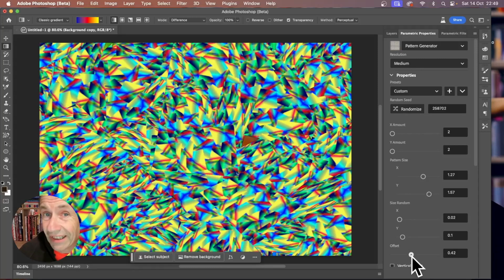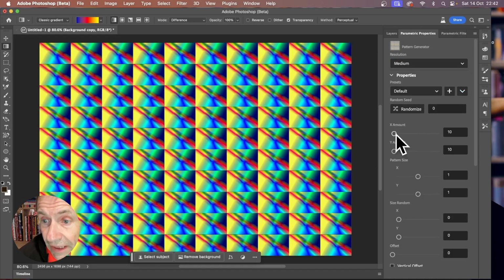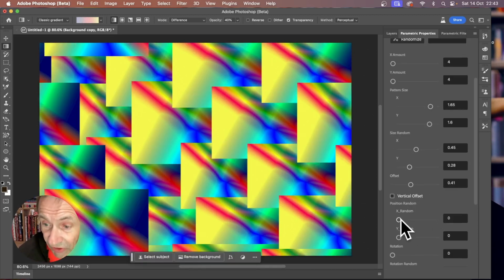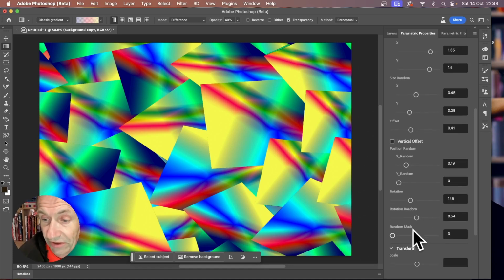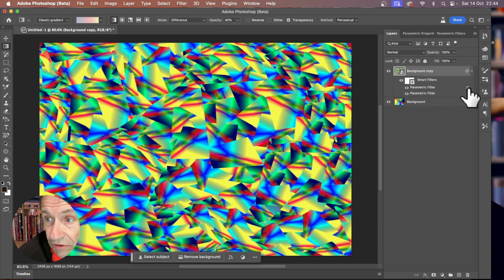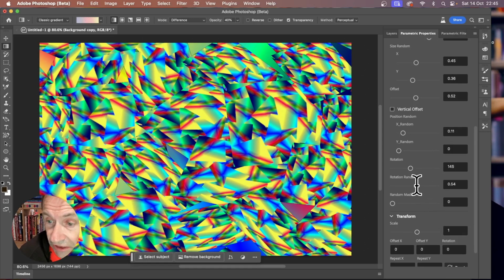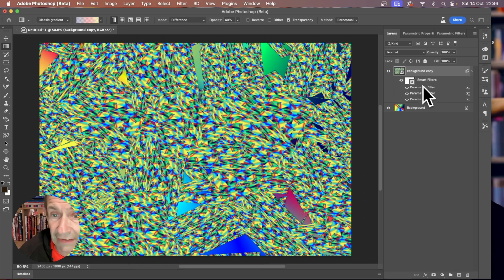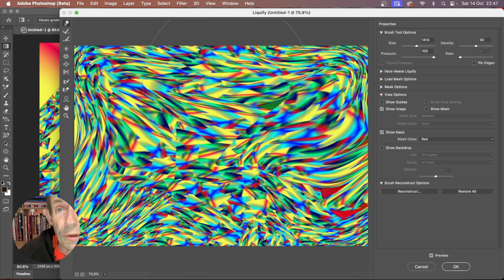Photoshop : How To Use Parametric Filters | Pattern Filter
How to create all kinds of combinations of images from a single image using the new Photoshop beta public pattern filter parametric effect